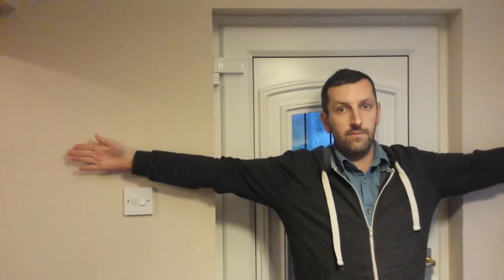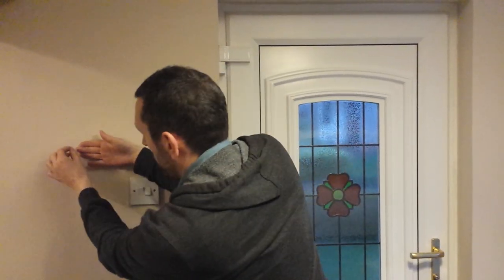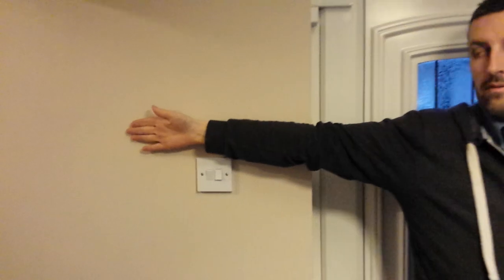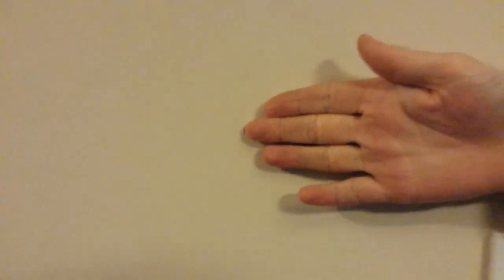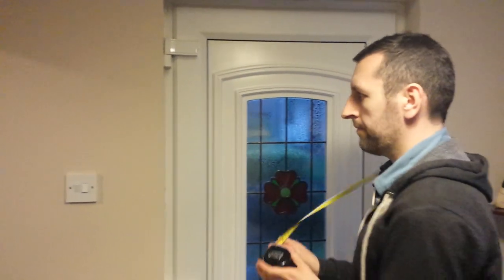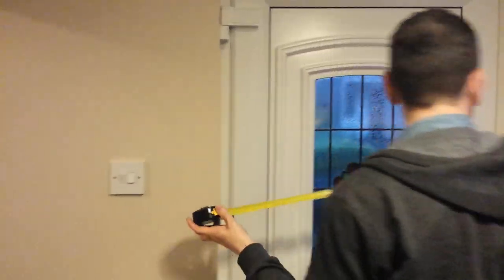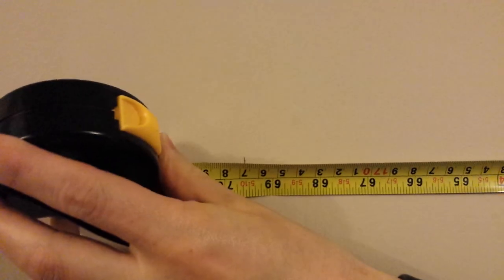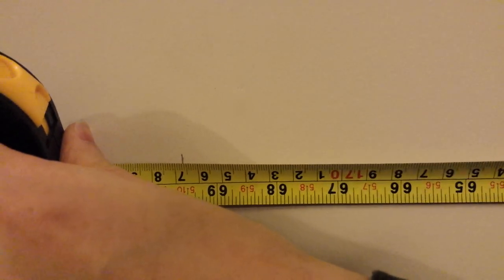How to Measure your Arm Span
Big Jenny measures Big Rob's arm span to determine whether he will make it as a future star in the NBA.
Is his Wingspan longer than his height? Find out how long his arms are.

Our armspans are generally a ratio of between 1:1 or 1:1.03. Above that would be quite a long wingspan, less than a 1:1 ratio would be quite short arms/upper body in relation to your height.